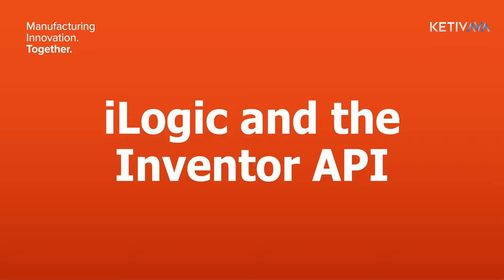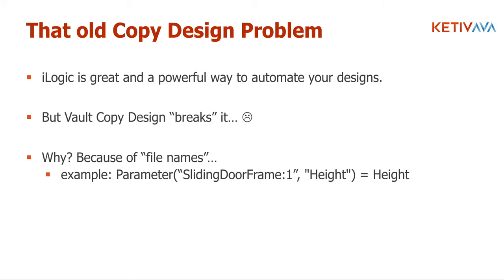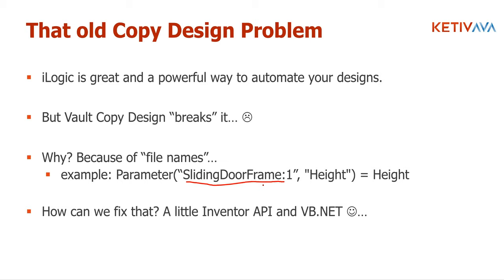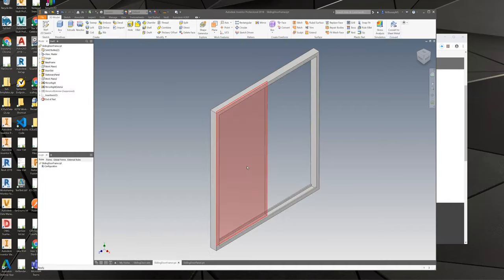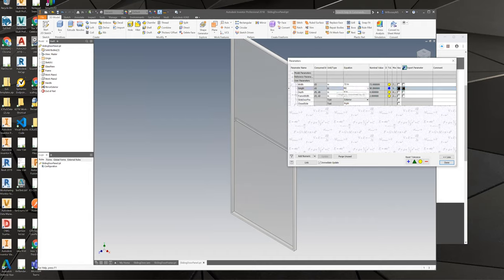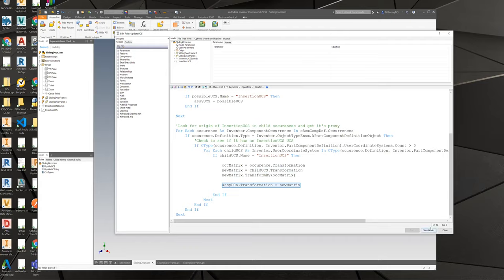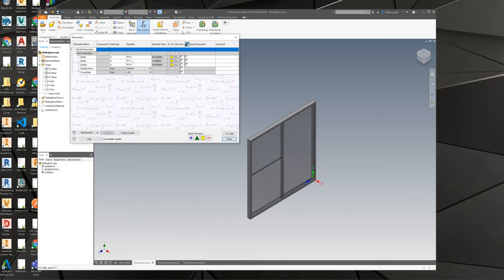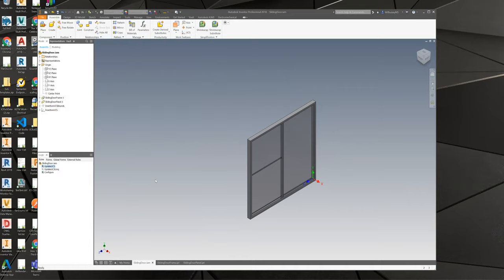Inventor API and iLogic Tips & Tricks | Autodesk Virtual Academy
Visual Basic .NET All-In-One Desk Reference For Dummies
C# 7.0 All-in-One For Dummies
Visual Basic 2015 Unleashed
Professional C# 7 and .NET Core 2.0 7th Edition

Learn some great Inventor API and iLogic productivity secrets from a true Pro. Senior Solution Architect Matt Bussey will show you a sampling of some great tips and tricks.

Want to know how to write iLogic code that won't break when a "copy design" is done? How about learning how to create a UCS in an assembly that's associative instead of grounded (yes it can be done)? Maybe you'd like to know how to extend the Inventor API so you can write fewer lines of code moving forward. Come to this AVA and find out how the Pro's make their own lives easier when automating Inventor!